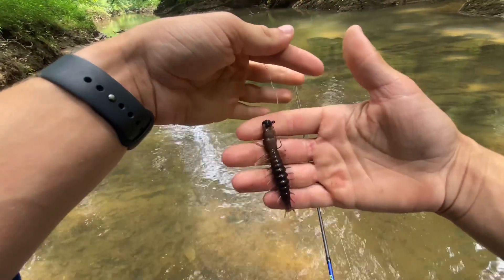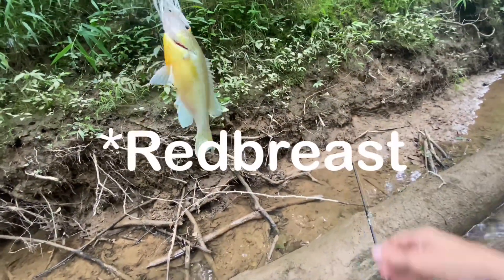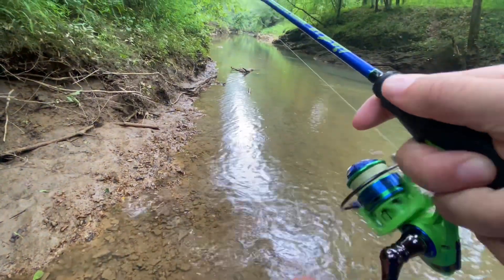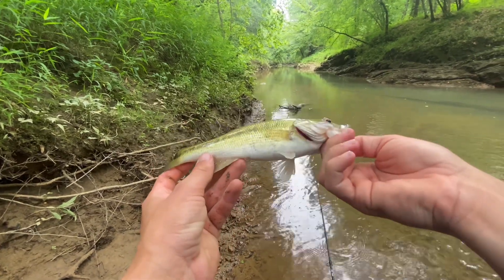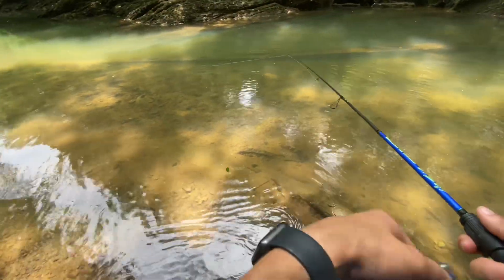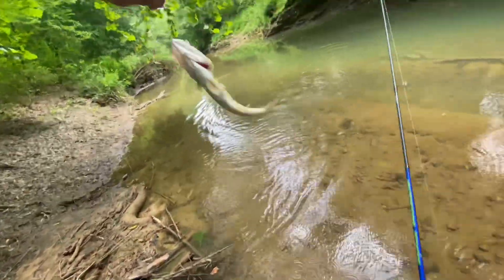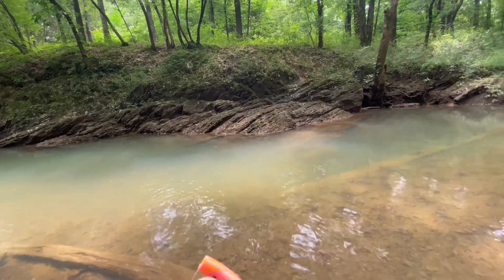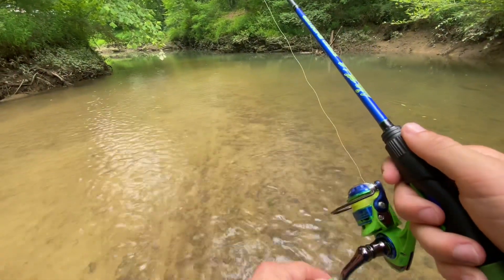Exploring a NEW PART Of The CREEK!! (NIKO HELLGRAMMITE)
“Therefore, whatever you want men to do to you, do also to them, for this is the Law and the Prophets.”
‭‭Matthew‬ ‭7‬:‭12‬ ‭NKJV‬‬